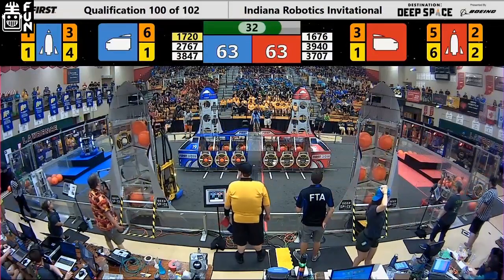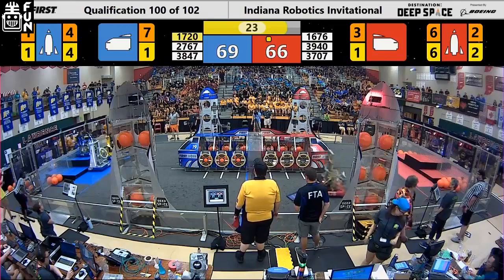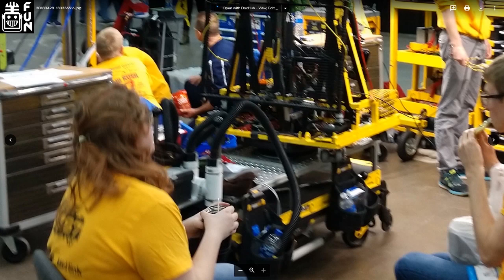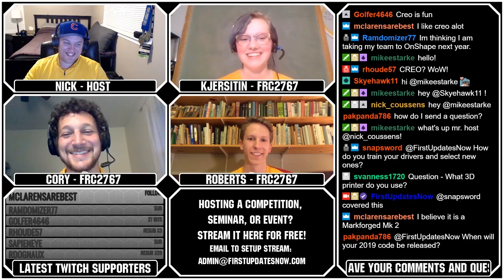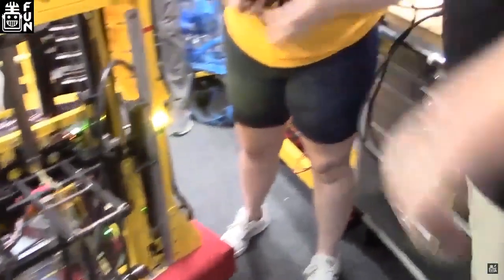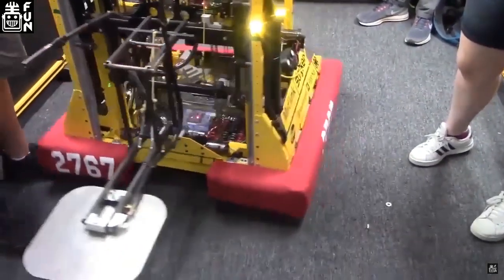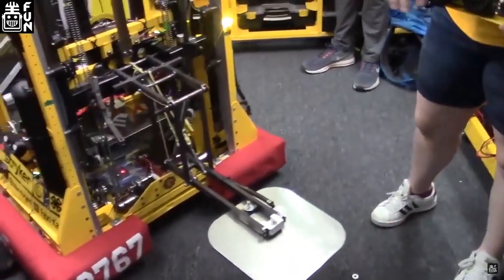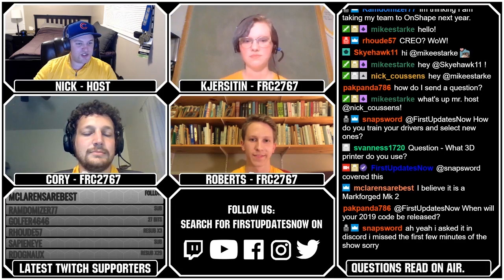2767 Stryke Force FRC Deep Dive AMA Part 2 - First Updates Now